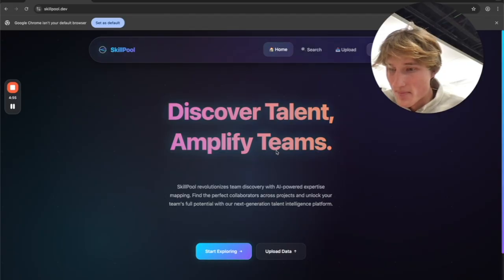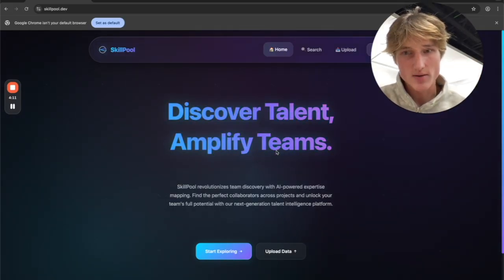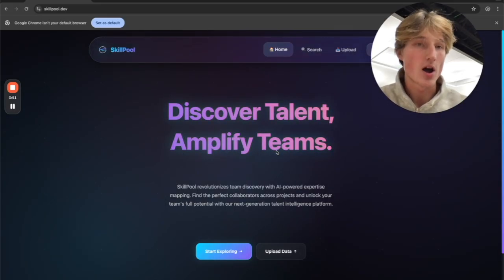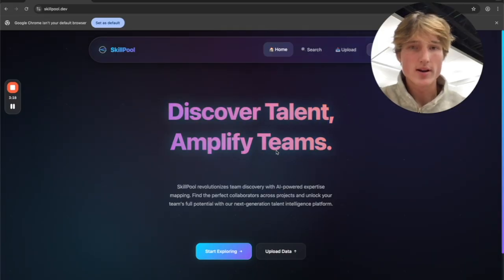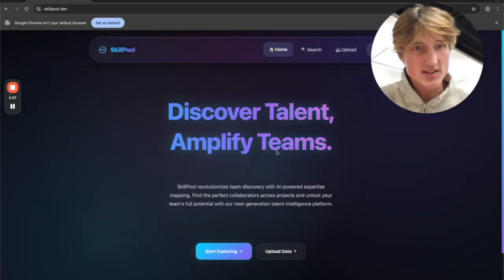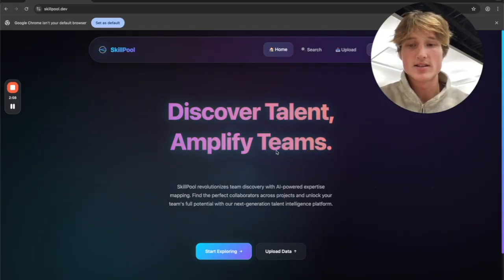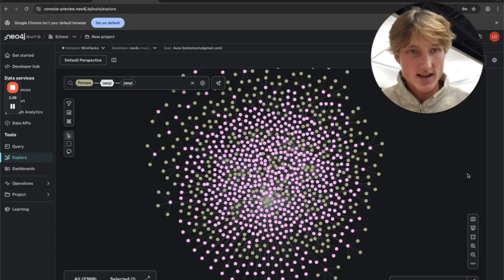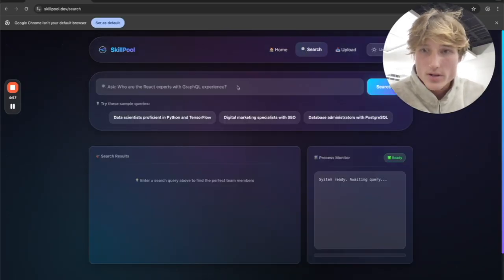SkillPool Demo for UF OSC MiniHacks Sept 2025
This is our demo for UF OSC. Our Project was SkillPool, an